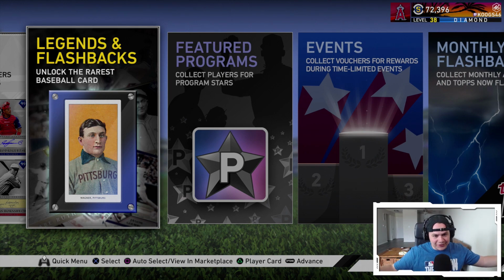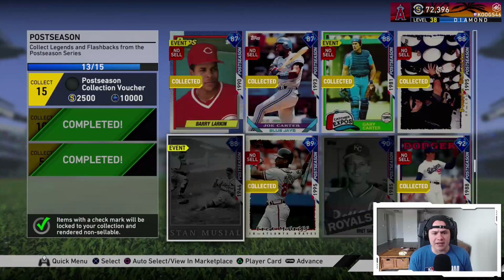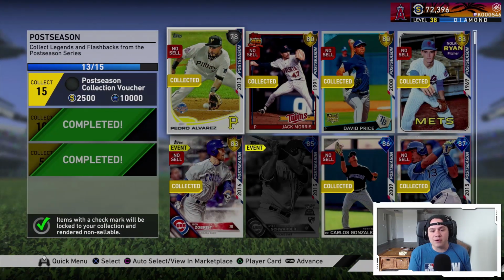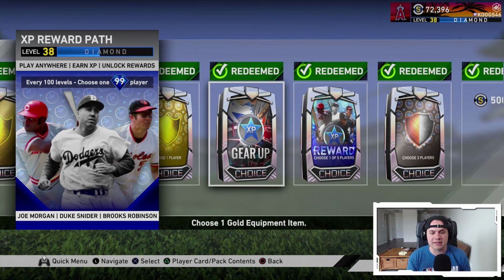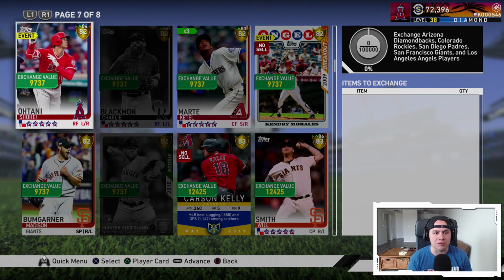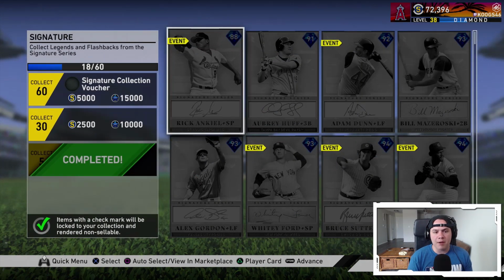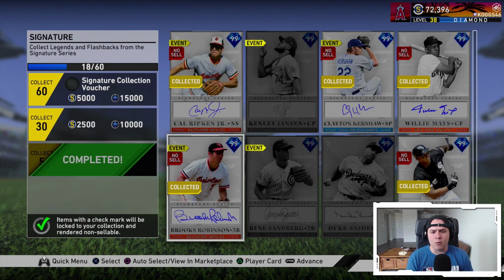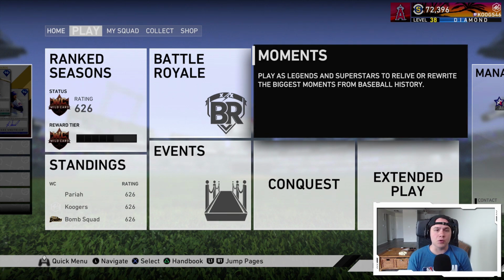Tips for Completing the Honus Wagner Collection! MLB The Show 19 Diamond Dynasty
►M2S Gaming
Professional Esports Gaming Organization focused on building competition, content, and community.